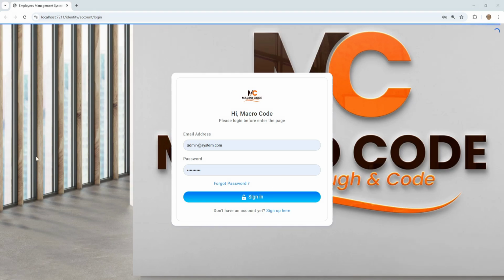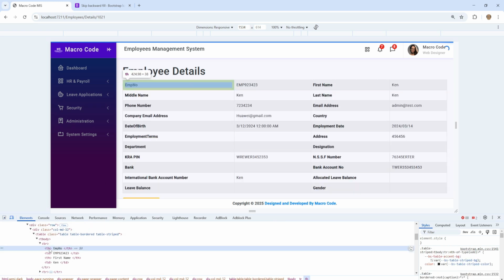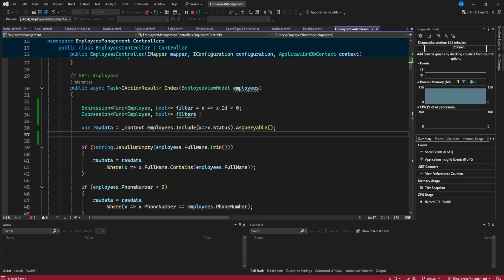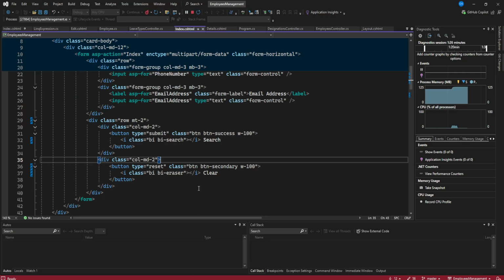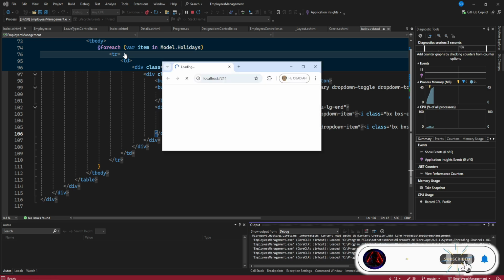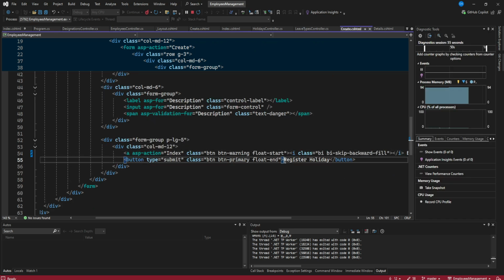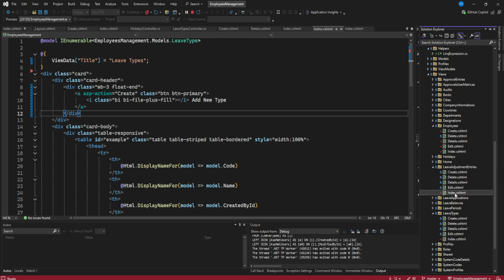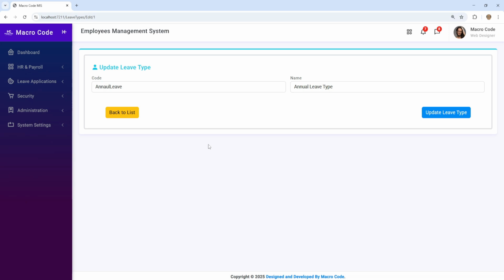EP 44 Employees Management System With EFCore,MS SQL ASP.NET.CORE,Multiple User Approval Workflows🚀💥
🔍 What You'll Learn:

1. Setting up ASP.NET Core MVC project.
2. Implementing user authentication and authorization.
3. Designing approval workflows for multiple users.
4. Integrating SQL for database management.
5. Handling approval statuses and notifications.
6. Optimizing workflow performance.